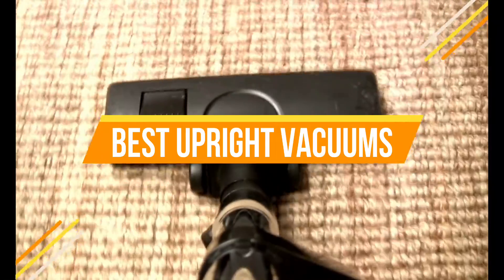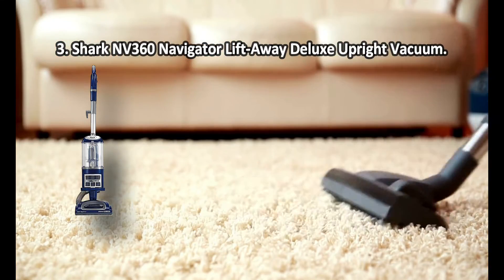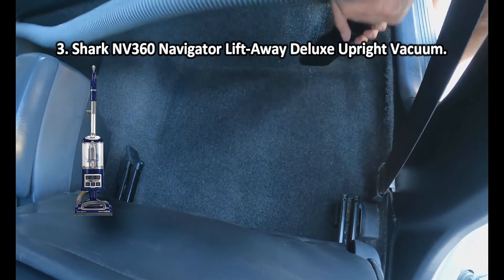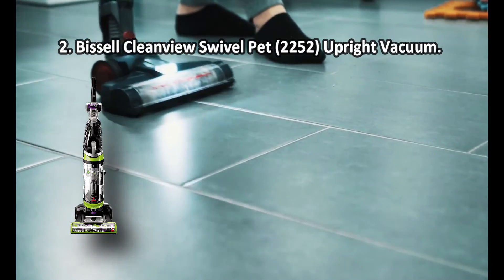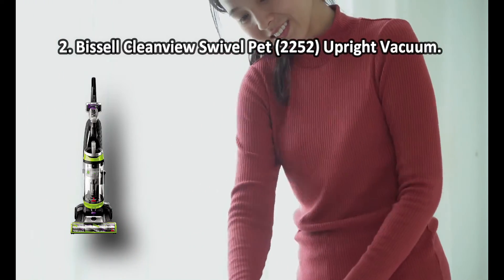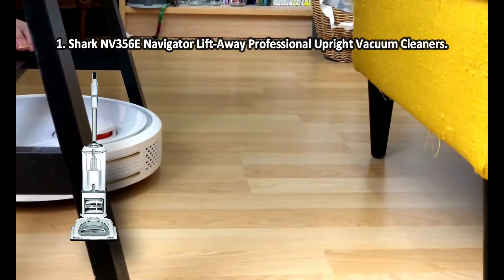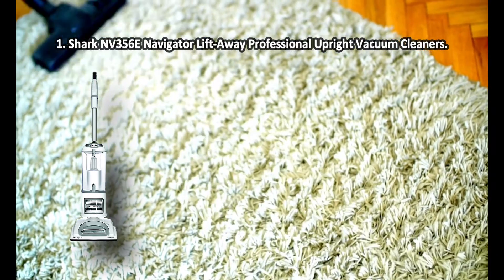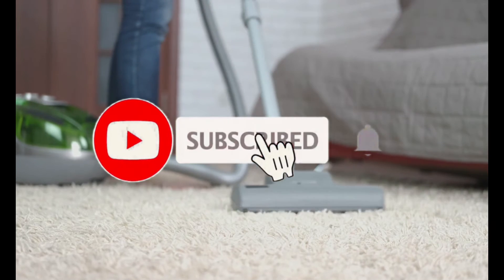Best Upright Vacuums in 2023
Best Upright Vacuums

1. Shark NV356E Navigator Lift-Away Professional Upright Vacuum Cleaners.

2. Bissell Cleanview Swivel Pet (2252) Upright Vacuum.

3. Shark NV360 Navigator Lift-Away Deluxe Upright Vacuum.